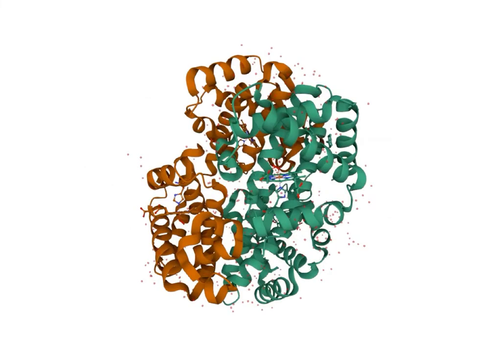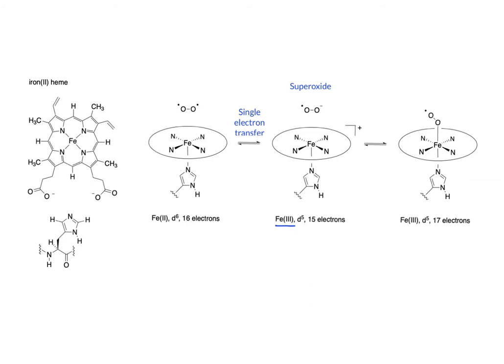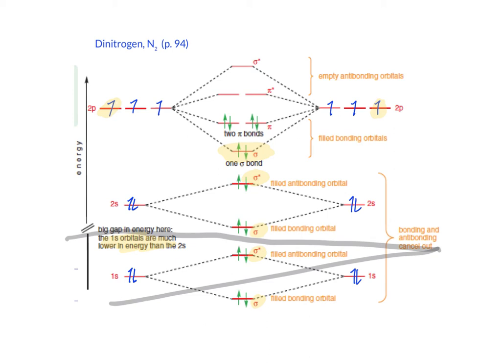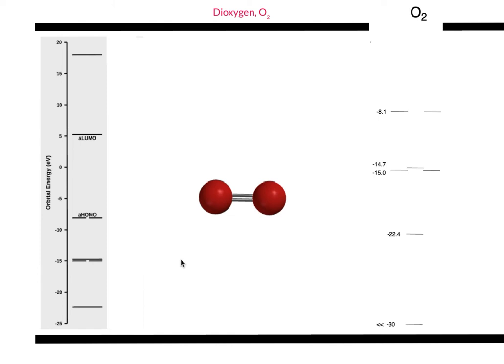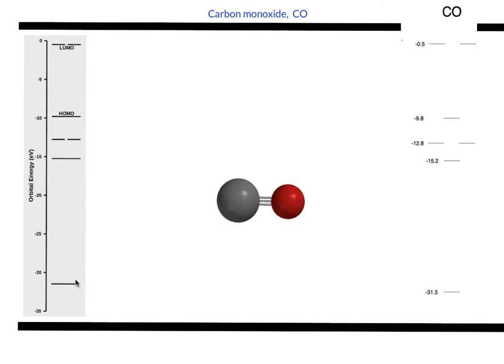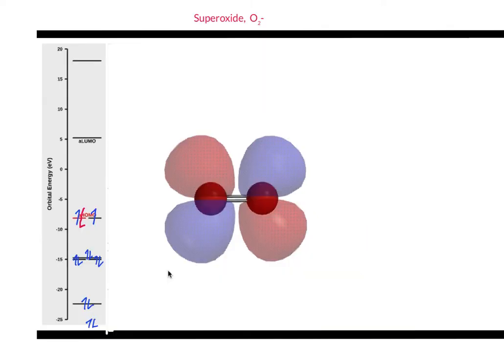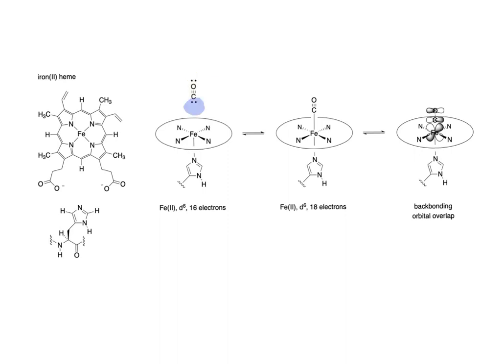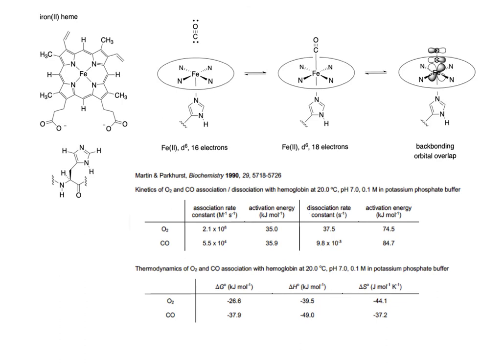Breathing life into MO theory